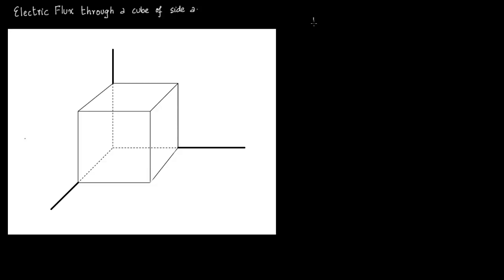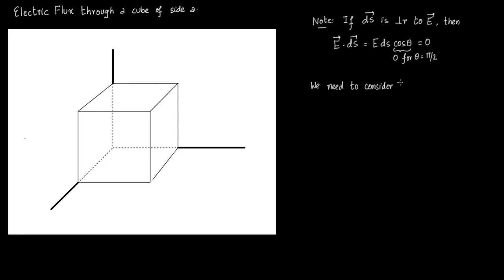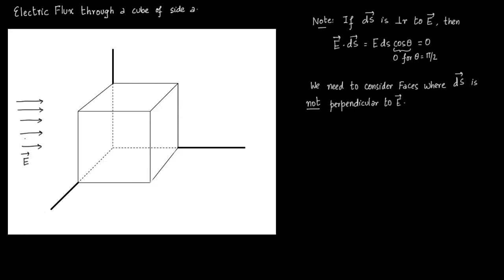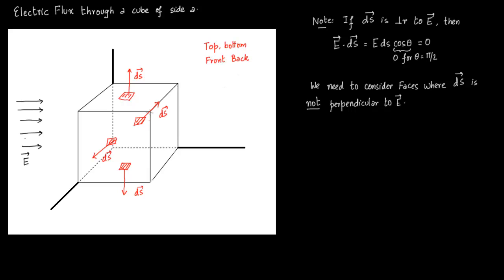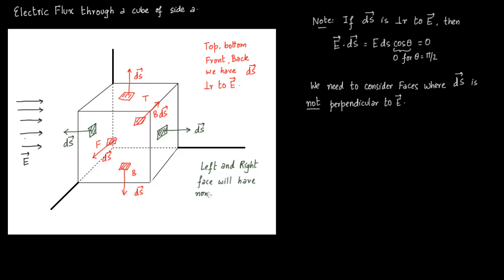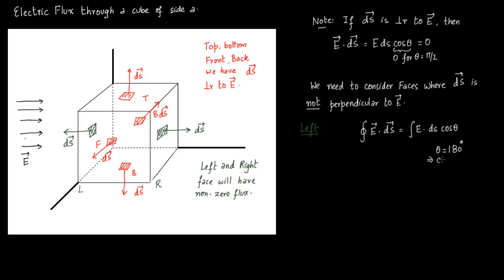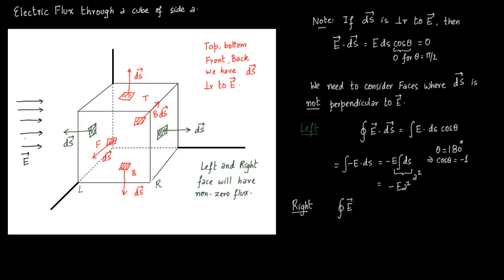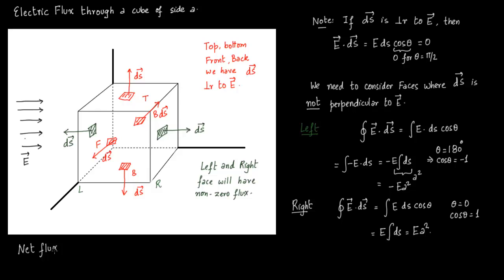1 12 Electric Flux Through a Cube